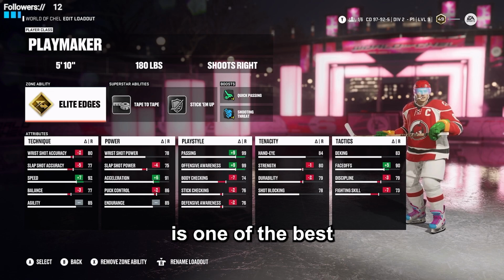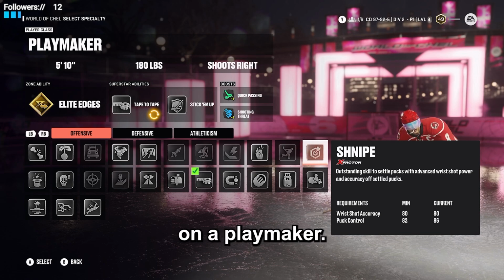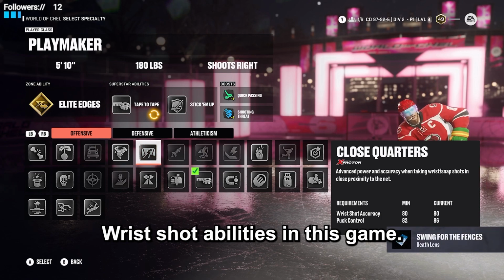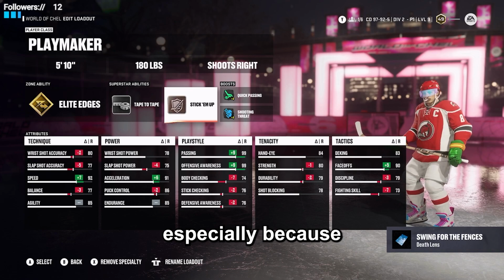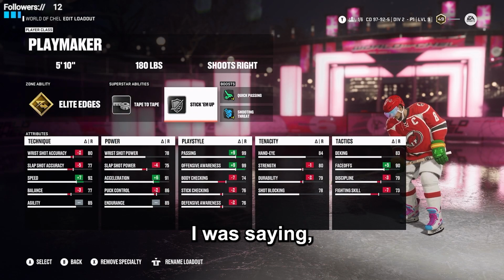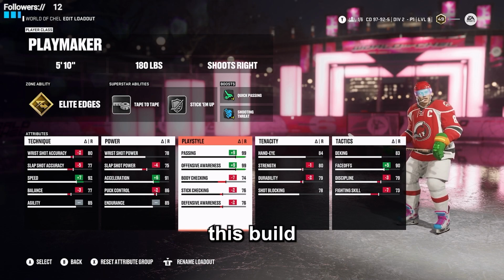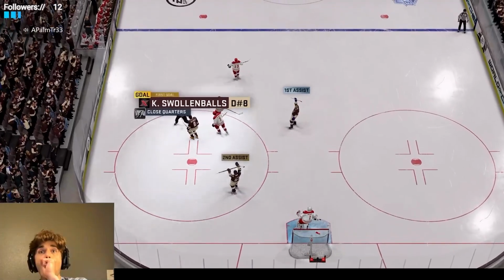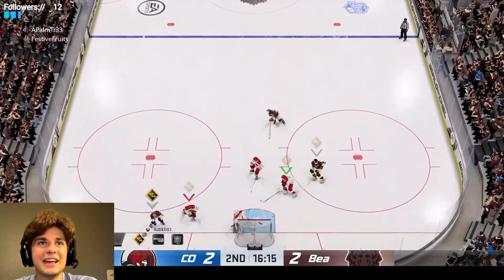99 OVERALL Playmaker Build NHL 23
This is the best playmaker build in NHL 23

BFTBG

Welcome to the most awesome wholesome content. Made for the whole family (Family Friendly). With big views and big smile. Subscribe, Like, Comment view watch more video watch more video watch more videos watch more video watch more videos please watch subscribe watchtime algorithm family friendly fun for the whole family goat festive gambit the festive peak money subs likes views watchtime watchtime watchtimewatchtimewatchtimewatchtime interlinked officer kd6-3.7 lets begin ready yes sir resite your baseline in blō̵͚̅͗o̷̤̯͂̅̎d black nothingness began to spin a system of cells interlinked within cells interlinked within cells interlinked within one stem and dreadfully distinct agains the dark a tall white fountain played cells cells have you ever in an institution cells cells do they keep you in a cell cells when your not performing your duties do they keep you in a little box cells cells interlinked interlinked whats it like to hold the hand of someone you love interlinked interlinked do the teach you how to feel finger to finger interlinked interlinked do you long for having your heart interlinked interlinked interlinked do you dream about being interlinked interlinked whats it like to hold your child in your arms interlinked interlinked do you feel that there is a part of you that is missing interlinked interlinked within cells interlinked within cells interlinked why dont you say the three times whithin cells interlinked whithin cells interlinked whithin cells interlinked whithin cells interlinked were done